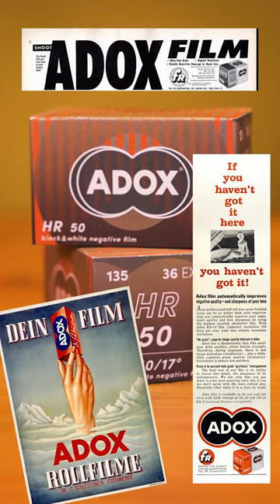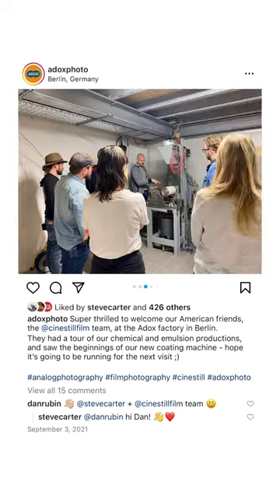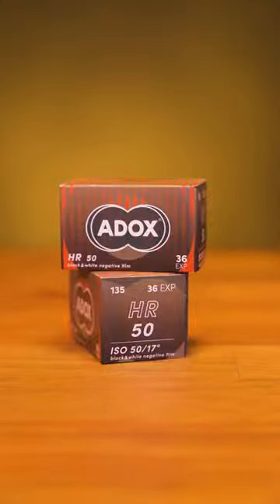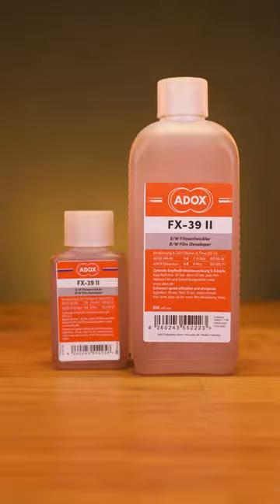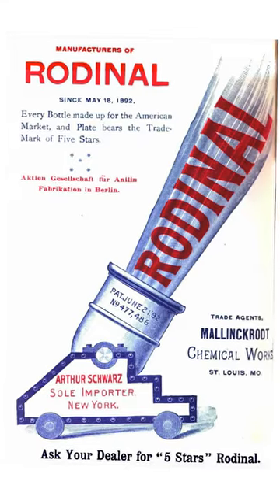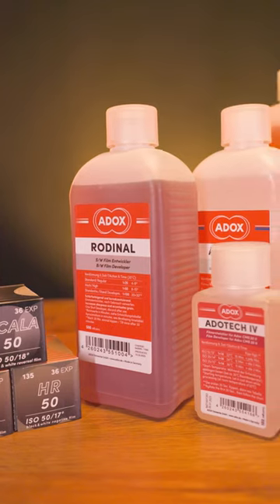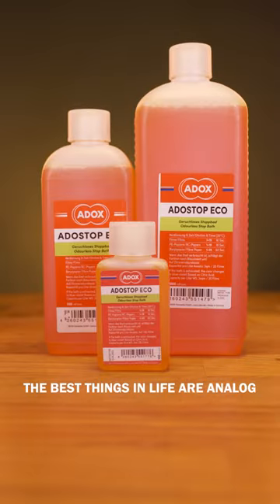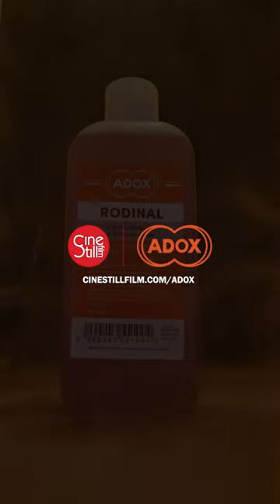Introducing ADOX to North America!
After over a decade of collaboration and partnership with ADOX, CineStill is now helping to bring the extensive range of ADOX photographic products to North America! 🎉